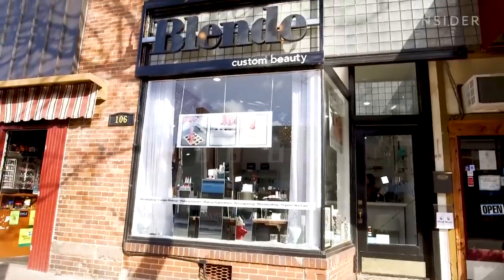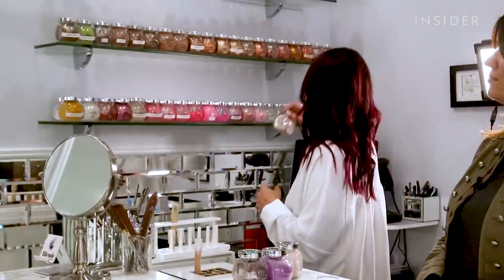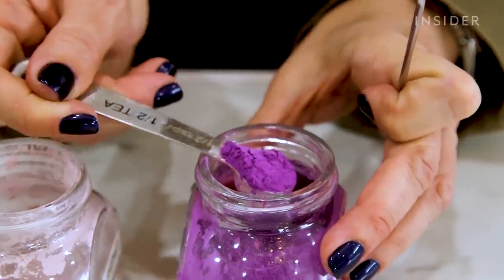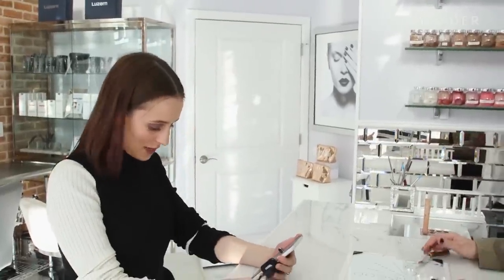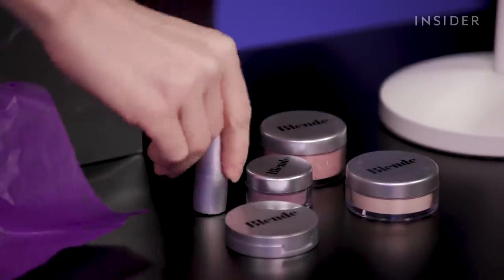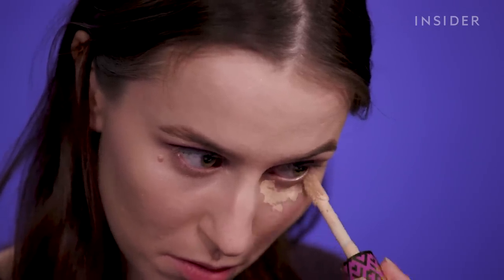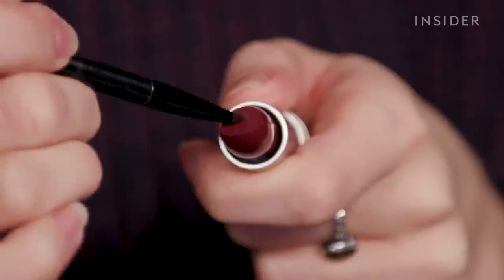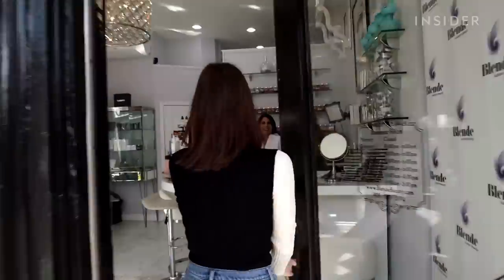We Made A Full Face Of Custom Makeup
We visited Blende Custom Makeup Studio in New Jersey, just outside of New York City. The shop custom-blends products of all kinds depending on skin tone, coloring, and customers' desires. We made a concealer, blush, highlighter, eyeshadow, and lipstick. We also tested the products on color, application, and longevity to see if they're really better than what you could buy at the store.